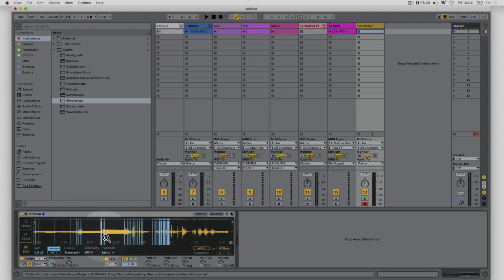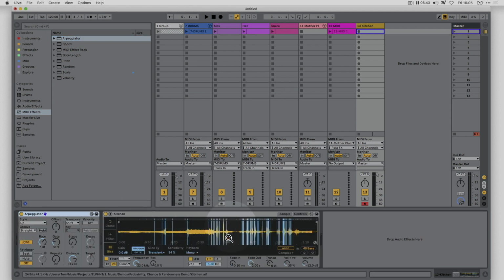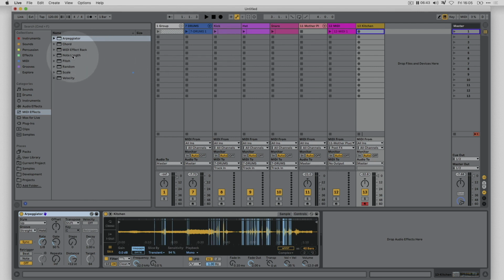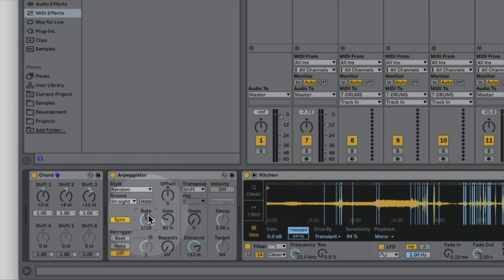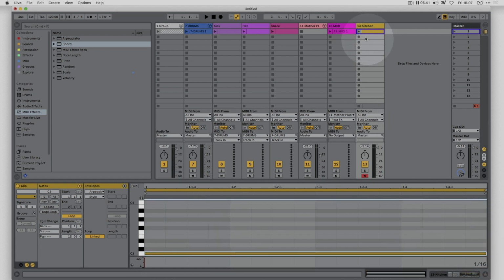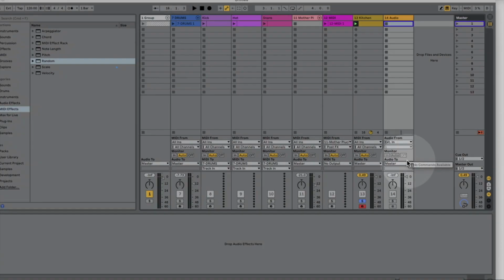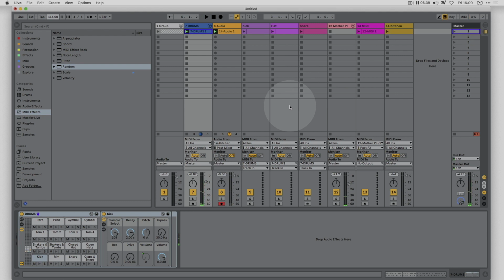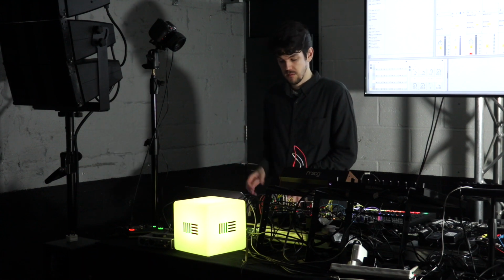How to make randomly generated beats using field recordings in Ableton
Ableton Certified Trainer ELPHNT explains how you can create randomly generated beats using field recordings to spark new production ideas and stay inspired.

Using Ableton Live's randomisation tools and other effects, ELPHNT explains how to create randomly generated beats using field recordings from around his kitchen!

00:00 - Working with field recordings
01:32 - Using Simpler's slice mode
02:30 - Utilising randomness in Ableton
05:28 - Capturing the bits you like